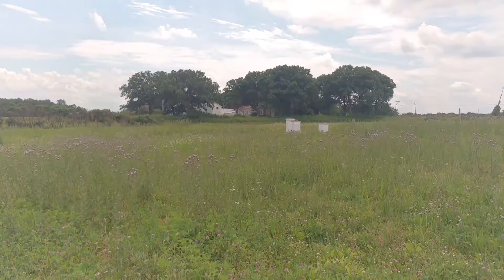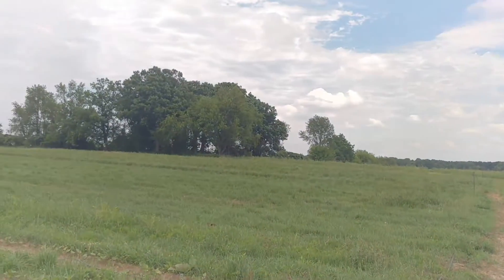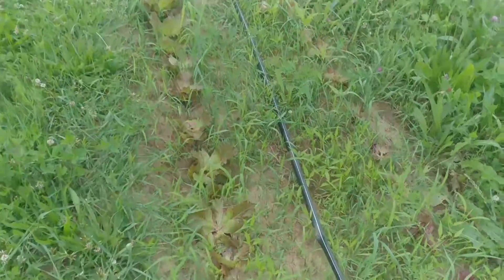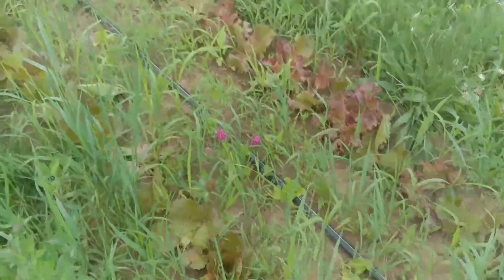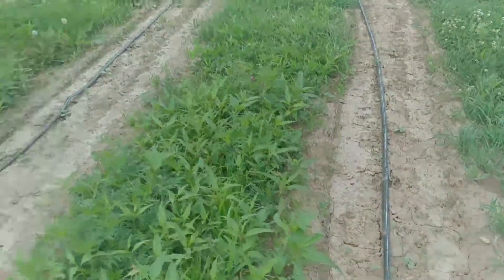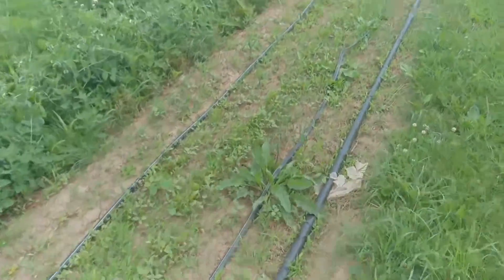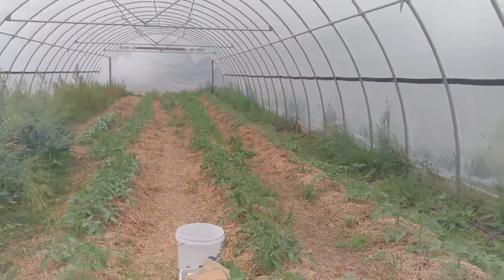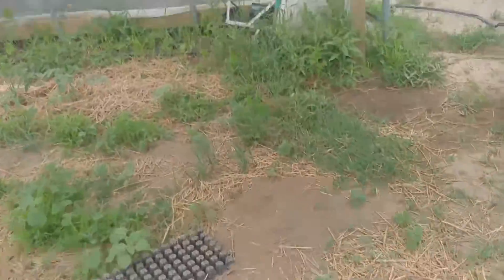6/22/17 field walk with Farmer Trogg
Weekly walk through the the field.